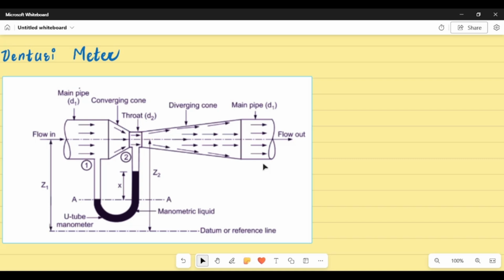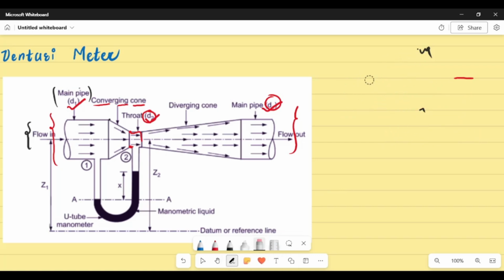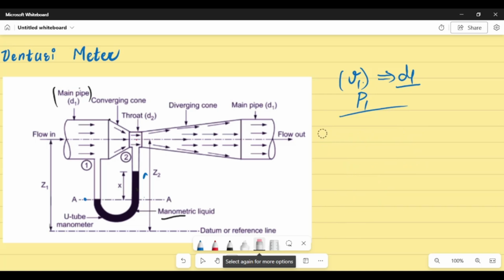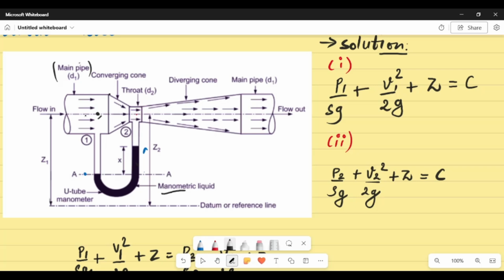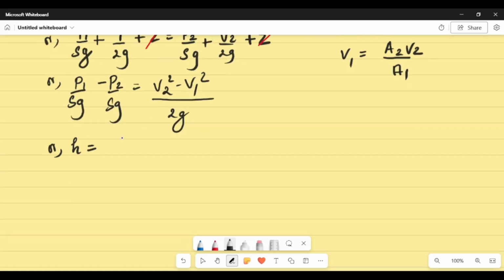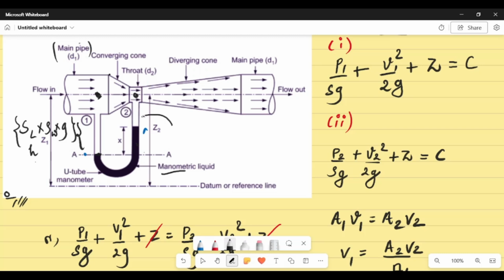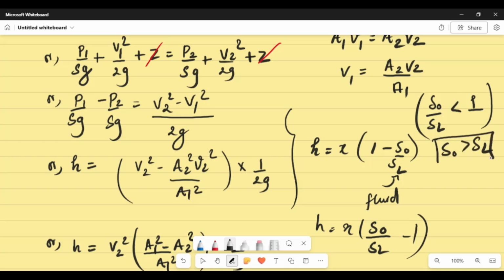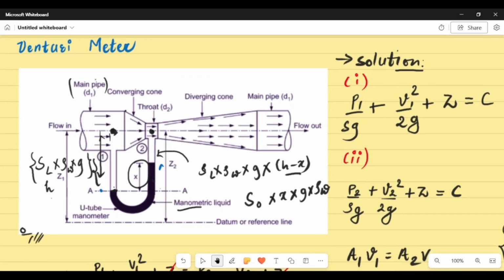Venturi Meter (Application of Bernoulli's theorem)-Fluid Mechanics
You can find other videos in my channel.